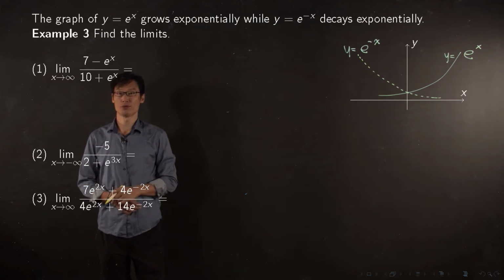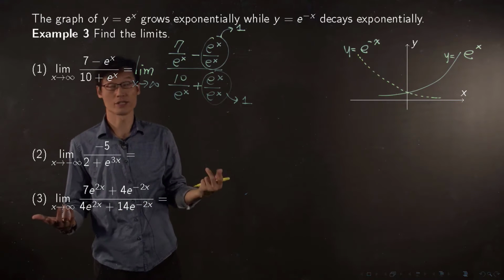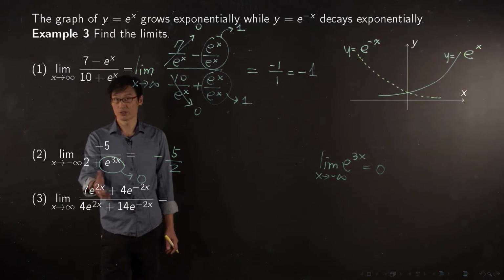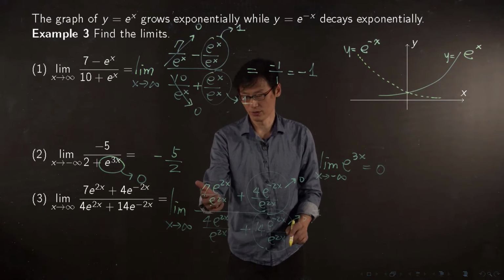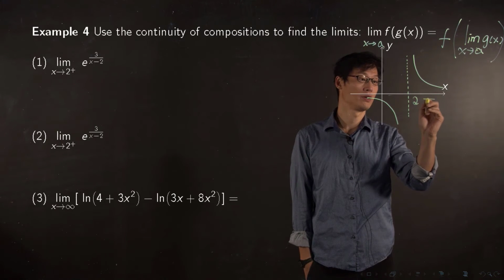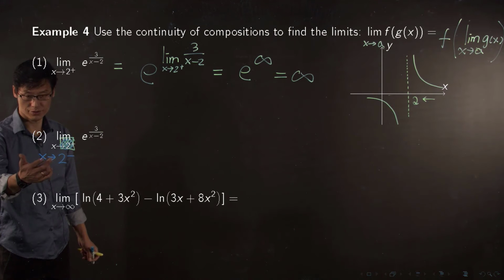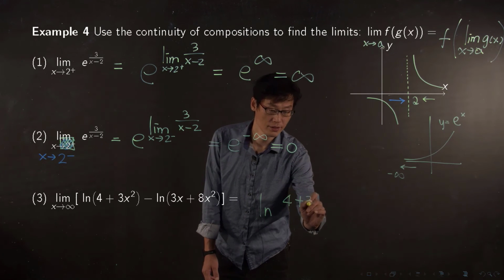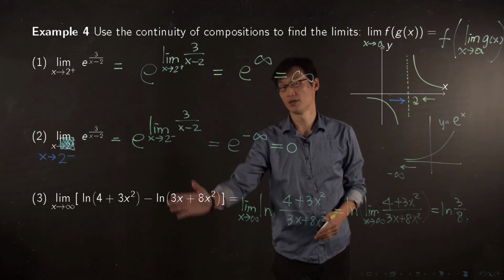limit at infinity 3 section 2 6